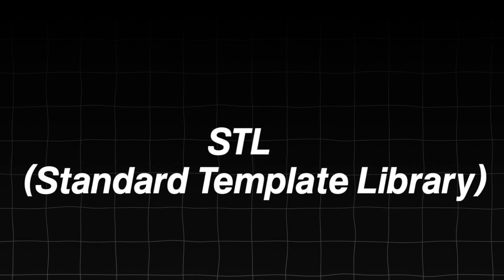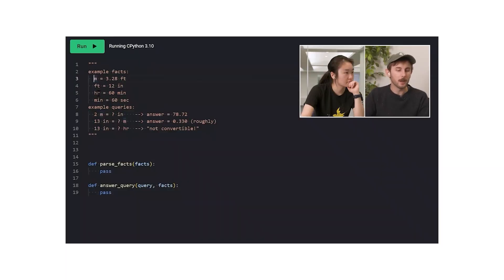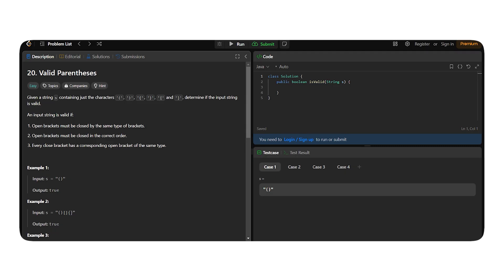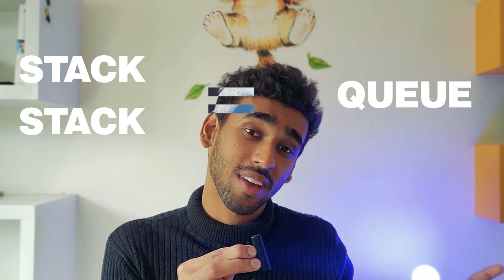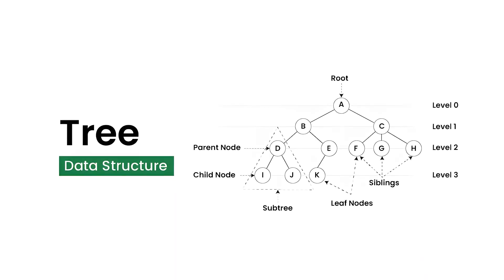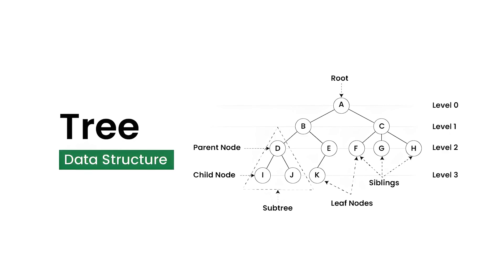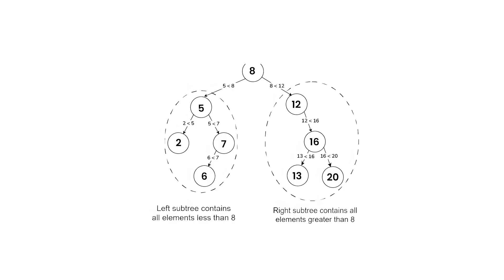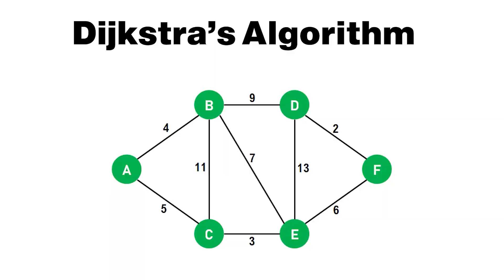Crack That 22LPA Job | Data Structures Algorithm Roadmap| English | Tamil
Landing a high paying job in software engineering is tough! But here we break down, getting your first job in tech step by step.

Data Structures and Algorithms is generally the first round that companies test students and developers on.

Here is a guide, on learning them and acing them in the first go.

00:00 Intro
01:12 STL (C++ user)
01:54 Array (Simple but Powerful)
02:40 My preparation journey
03:37 Stack and Queues
04:27 Linked Lists (Easy but confusing)
06:02 Important Prerequisite Topics
07:35 Trees (Very Important)
09:21 Graphs (Very Important )
11:06 DP (Very Important)
12:41 My journey
14:00 Community Announcement!

I have built Instagram filters using SparkAR for various clients like Estee  Lauder.